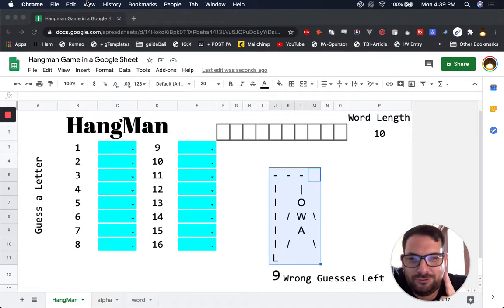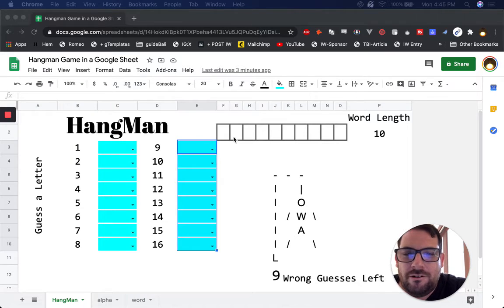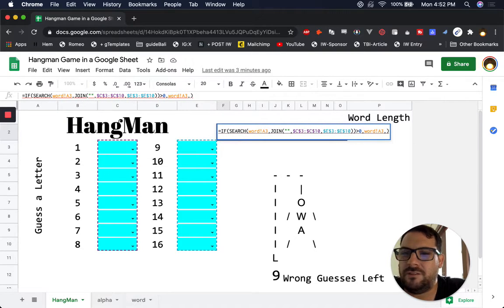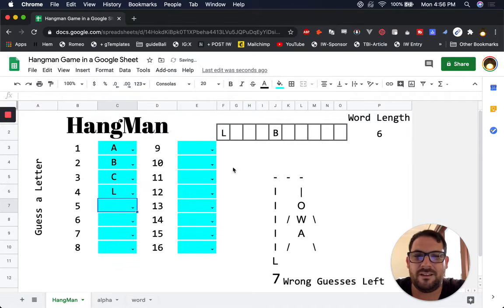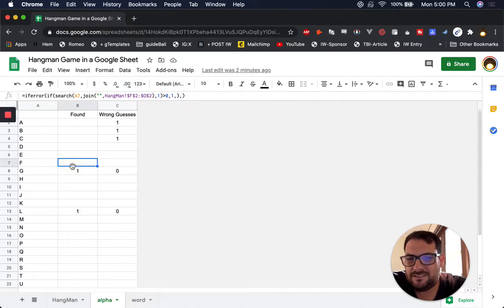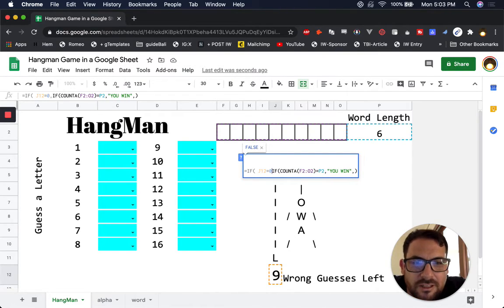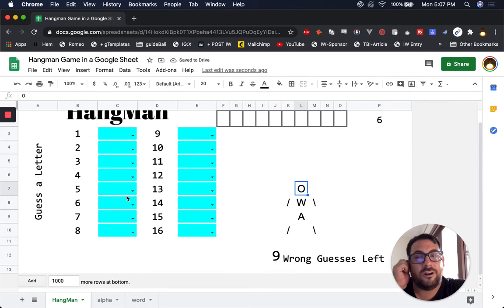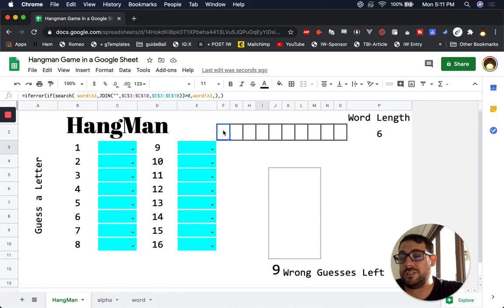How to Make Hangman Word Game In Google Sheets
Better Sheets Members get access to 151 videos. Access to every template, script and sheet I make.  You'll join a community of over 2,000 members hell bent on getting the most out of Google Sheets.

100 Free Business Ideas - Lead Magnet, product, and business ideas you can make in a Google Sheet to validate your business ideas.